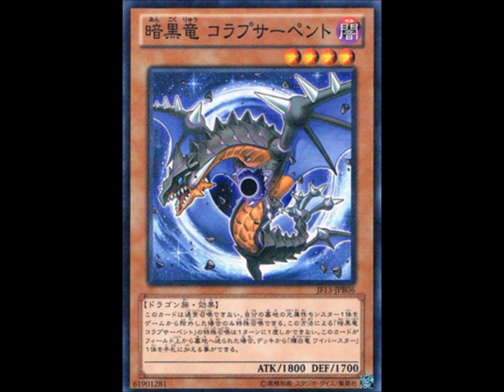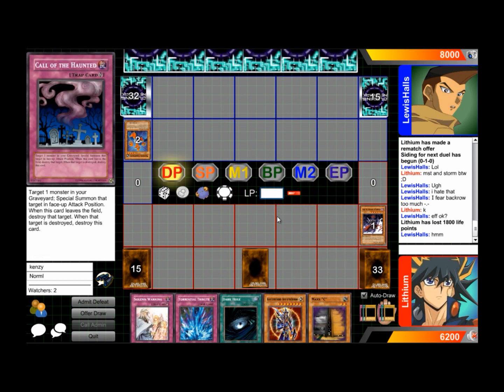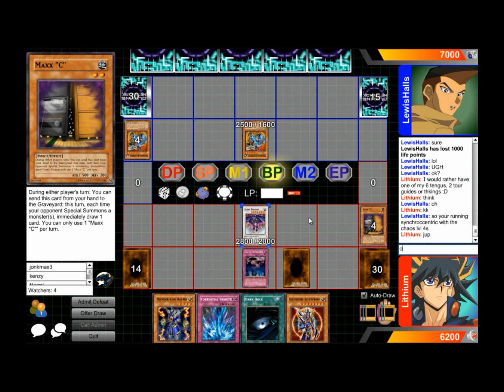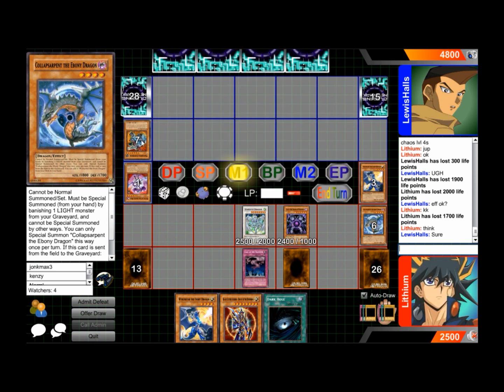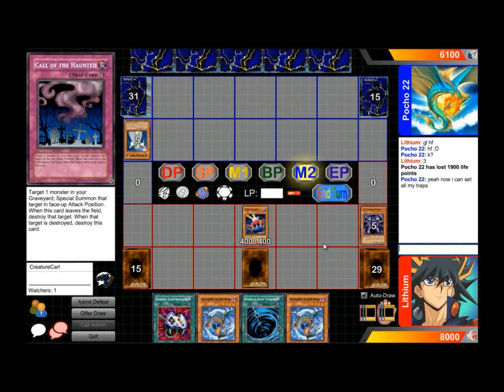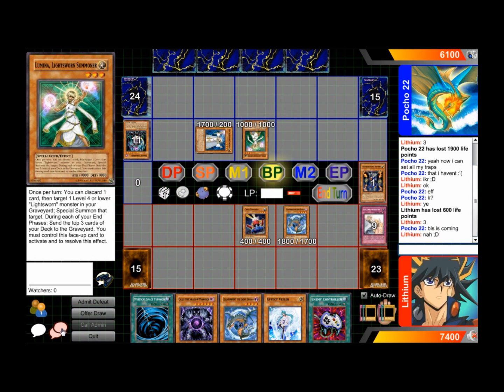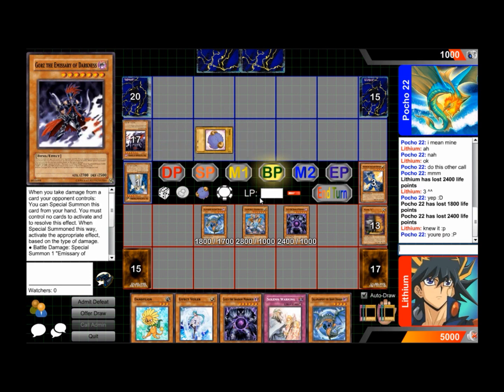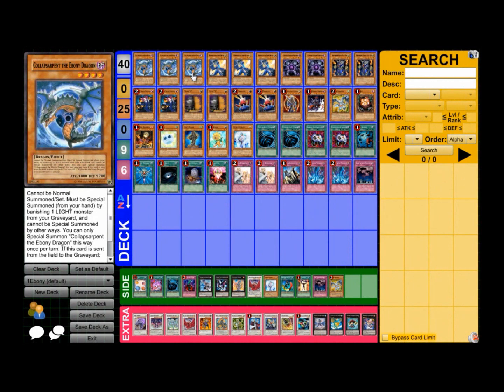Yu-Gi-Oh! Dueling Network Duel #36 - Collapsarpent and Wyburstar - Six Reborn Tengus?!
Collapsarpent the Ebony Dragon and Wyburstar the Ivory Dragon!

Welcome back for another Dueling Network Video. This time featuring two new dragons (Light and Dark) with basicly a Reborn Tengu effect!